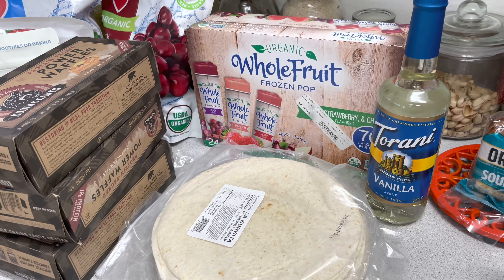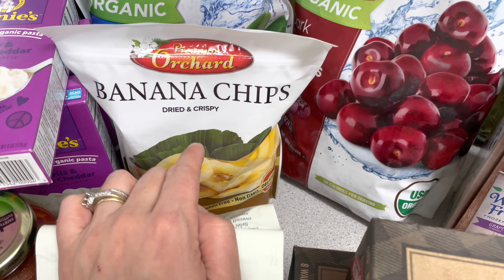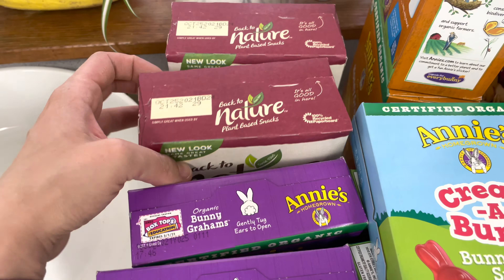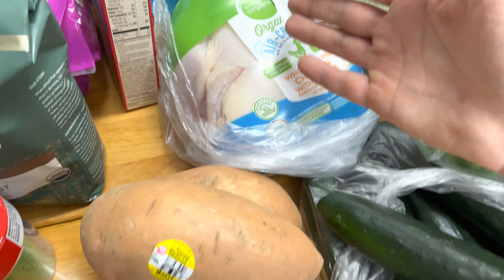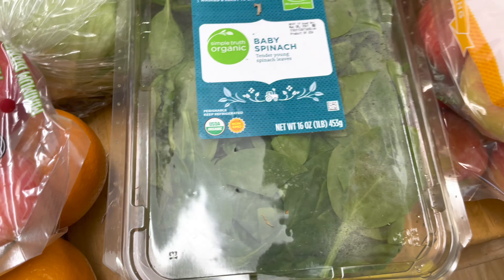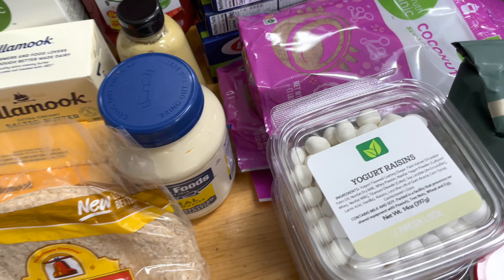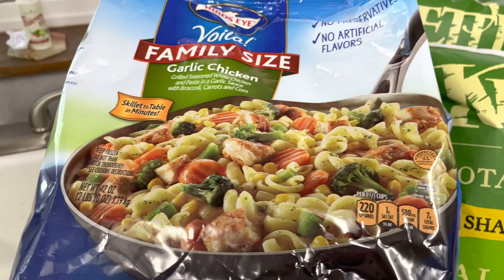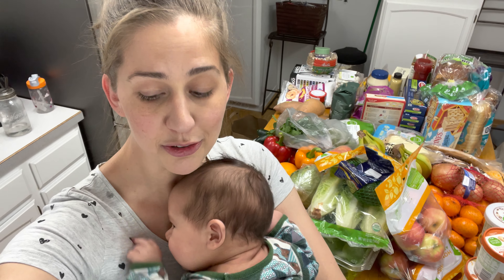MEGA GROCERY HAUL VLOG | LARGE FAMILY OF 7 | GROCERY SHOPPING FOR ONCE A MONTH (food budget)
Beginning of the month grocery shopping for a family of 7. We have meats and produce in the freezers, plus other canned and preserved items. This haul fills in the gaps where needed in our pantry for the month, and our weekly fresh produce.

*Our family of 7 is a participant in the Amazon Services LLC Associates Program, an affiliate advertising program designed to provide a means for sites to earn advertising fees by advertising and linking to Amazon.

Aaron works full time in the Air Force to support us and we really need help to send him to the PGA Tour and Korn Ferry Tour Qualifiers! Please Support Aaron’s Tournaments by donating here

*Our family of 6 is a participant in the Amazon Services LLC Associates Program, an affiliate advertising program designed to provide a means for sites to earn advertising fees by advertising and linking to Amazon.